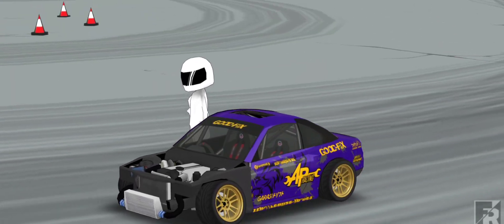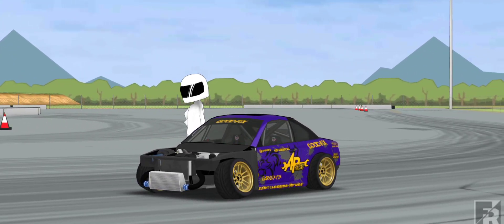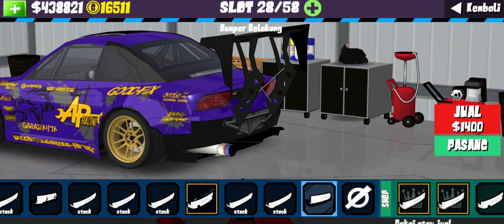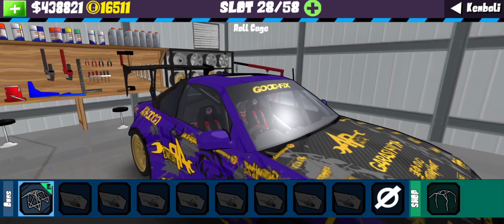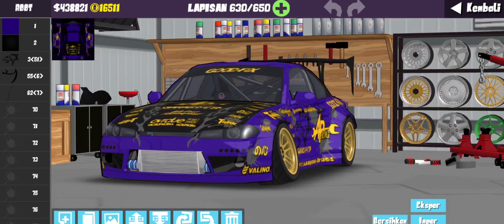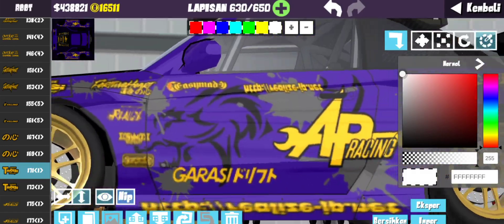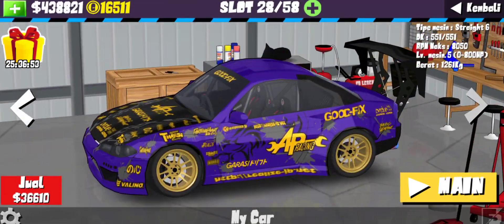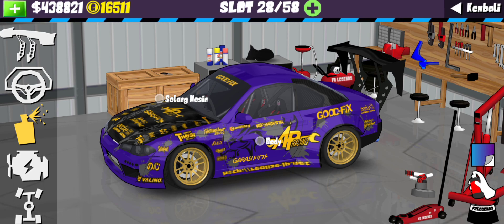Livery S15 Alpha (Jadi-jadian) Garasi Drift x Alpha Racing - Livery Frlegends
PASSWORD IN VIDEO ! NO SCAM (kecil semua dan tidak pakai spasi)

Cinematic : 00:00 - 00:45
Spill and Body Recommended Parts : 00:50 - END

DIBACA DAHULU (ATTENTION) 👇👇

*Untuk Mendapatkan Password-nya,kalian bisa nonton Videonya sampai Habis,karna password ada di dalam video nya , jadi jangan di skip ya 😉( The password is in the video, please watch carefully.Password in video. we guarantee no scam )

*Untuk hasil yg maksimal, gunakan body dan settingan yg pas sesuai yang ada di video. (For maximum results, use the right body and settings according to the one in the video.)*semuanya huruf kecil dan tidak ada spasi (*all lowercase and with spaces)

pembayaran bisa lewat: GOPAY; OVO; DANA; LINKAJA; QRIS.)Buat upgrade PC.

THANK YOU FOR ALWAYS SUPPORT US AND SEEK YOUR PASSWORD INDEPENDENTLY.